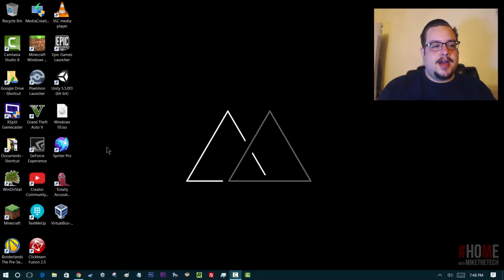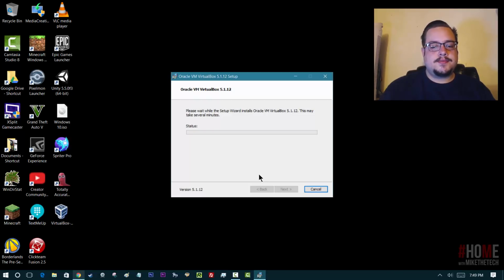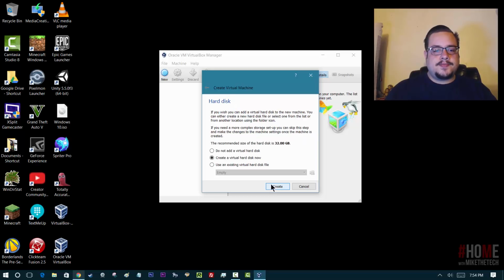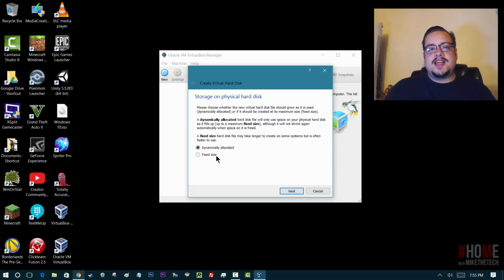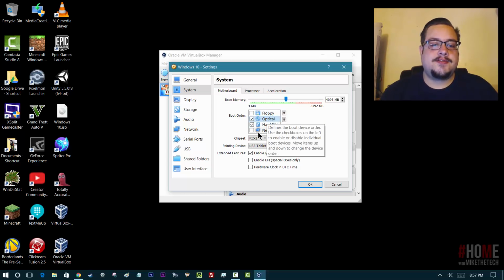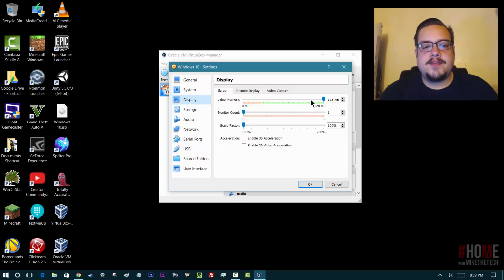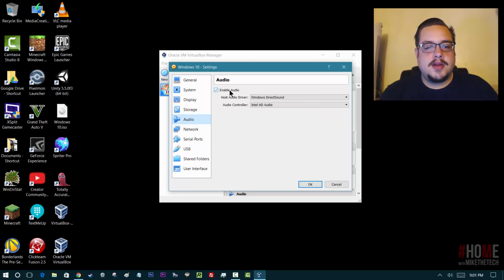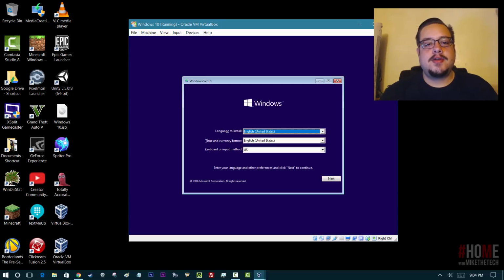Installing Windows 10 in a Virtual Machine using VirtualBox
In this video I run through the process of installing Windows 10 in a virtual machine using Oracle's VirtualBox.